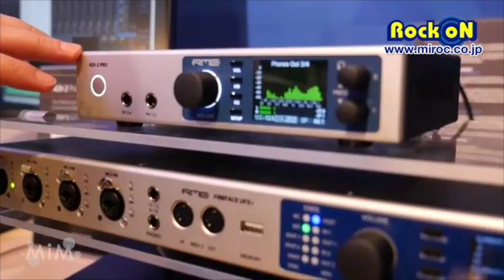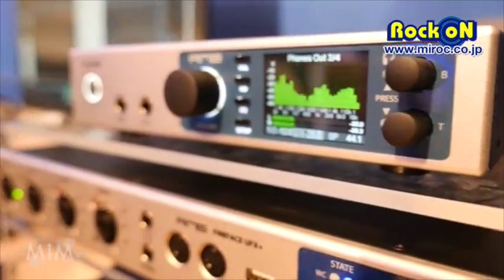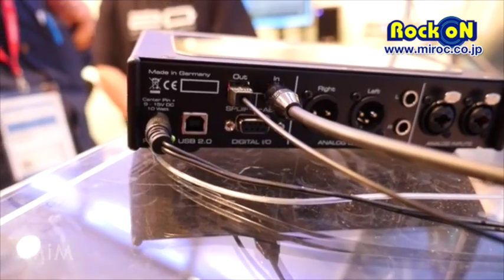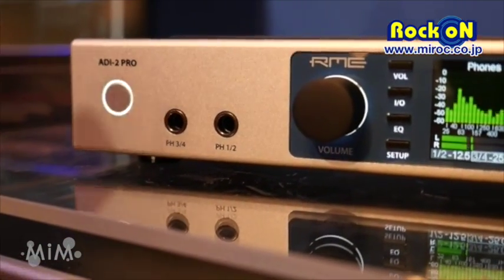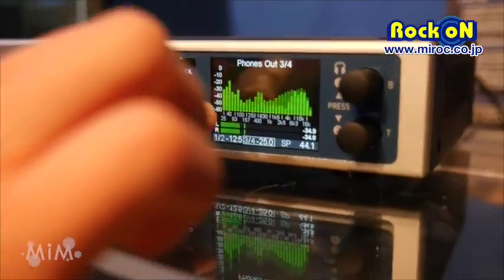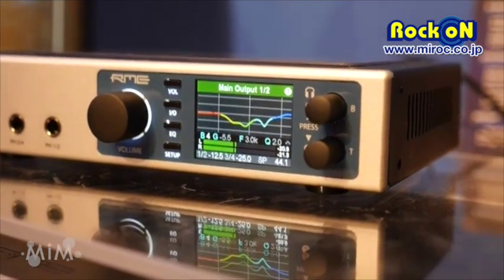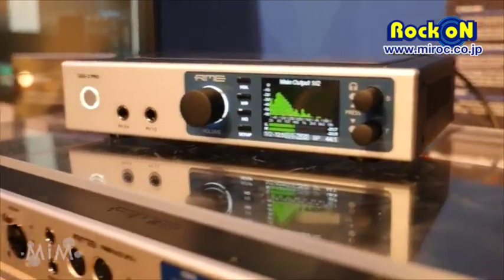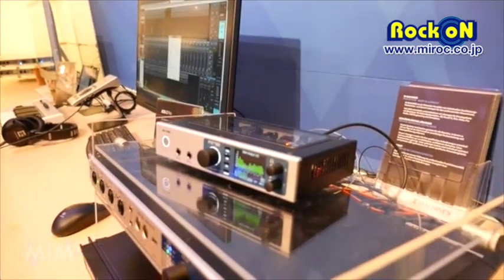RME ADI-2 Pro by Rock oN from musikmesse2016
DSDなどのハイレゾ市場についにRMEが切り込む！ ADI-2 Pro登場！